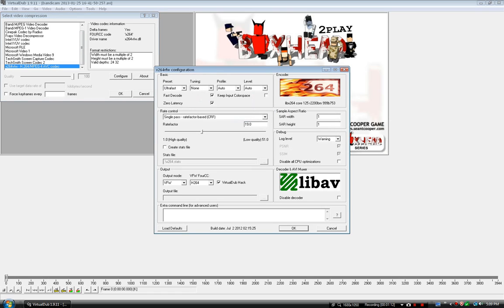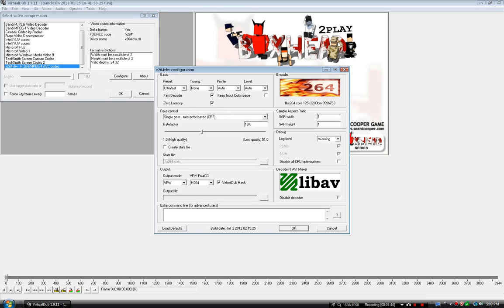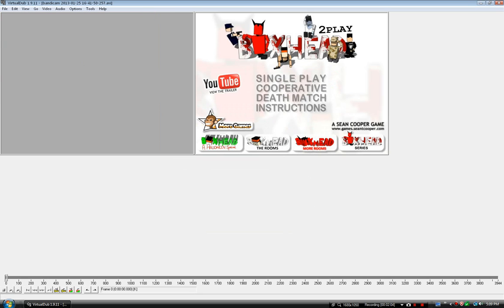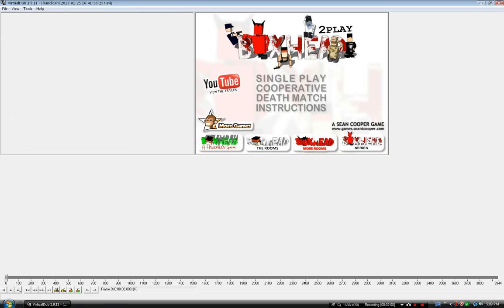Best Codec for Video Editing! Best Settings Included!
Tweeter!:
In this tutorial, I will be showing an awesome video codec called x.264 which great because this codec can render videos super FAST!!!